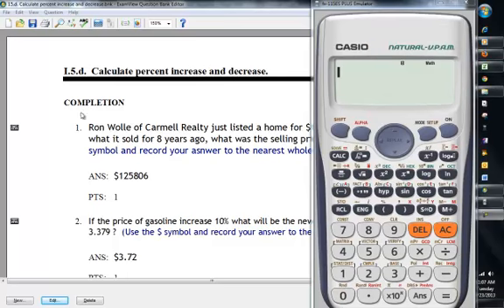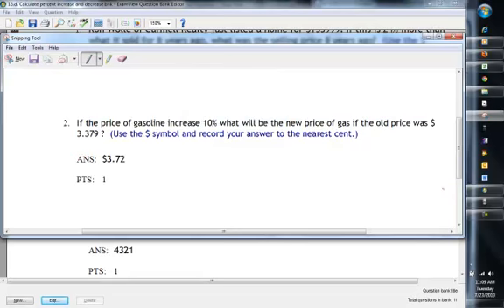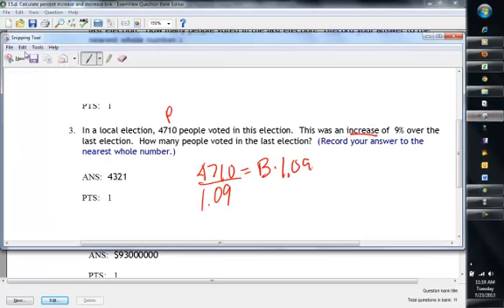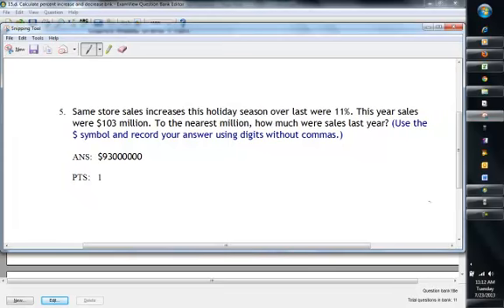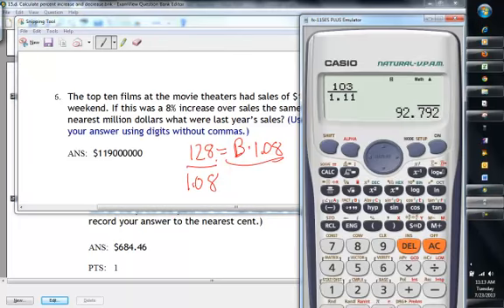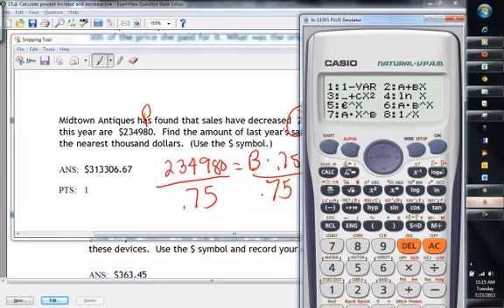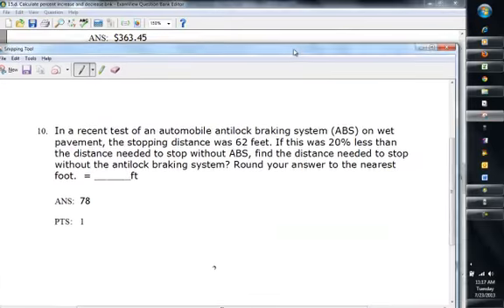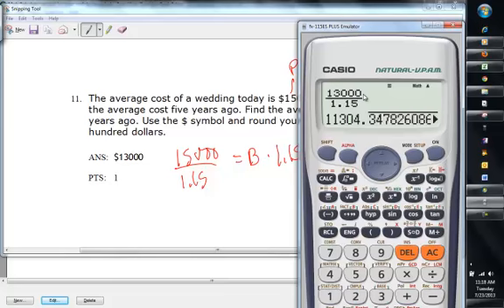I 5 d Calculate percent increase and decrease YT